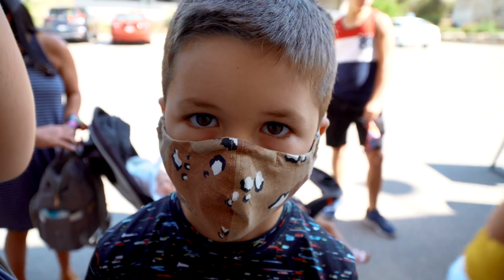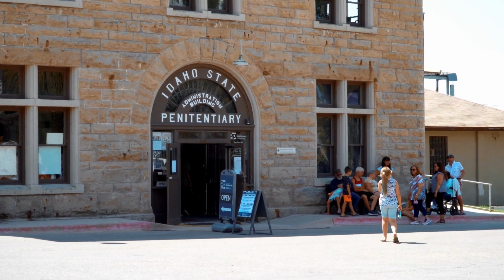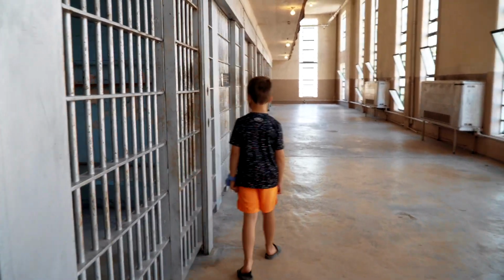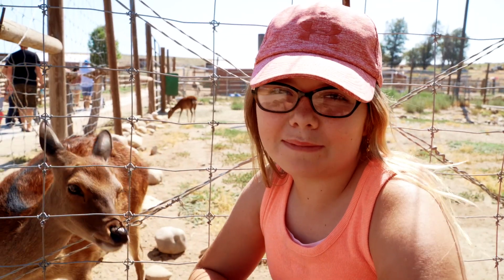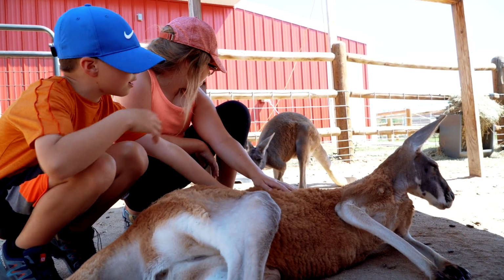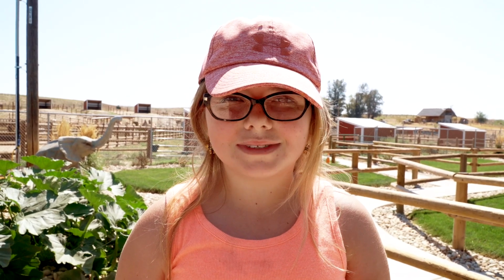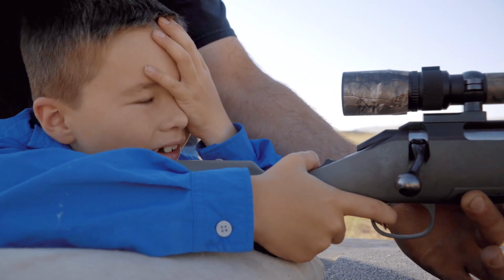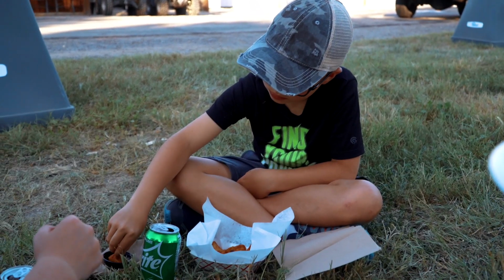Boise Idaho | Old Idaho Penitentiary | Babby Farms | Owyhee County Rodeo | RV LIFE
Life in the Treasure Valley is good!! Everyone is your neighbor and most people give a friendly 2 finger wave when passing. We slowed down to visit family and join their community even if it was only for a week. There are amazing things right in your backyard, but in this case we borrowed the backyard of Amy’s aunt and uncle and poked around until we found some memories to keep forever. We explored the Old Idaho State Penitentiary, Givens Hot-springs, Babby Farms, and took the kids to learn about firearm safety. On our last night in town, we went to the Owyhee County Fair and Rodeo. It was a memorable week for sure, but the best part was to share it with FAMILY.

There is amazing adventure awaiting everywhere!!